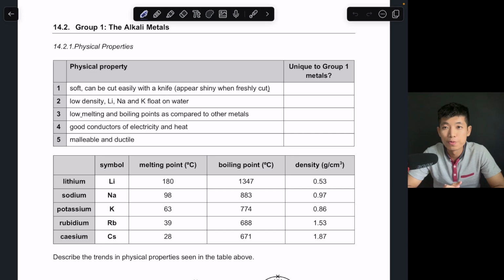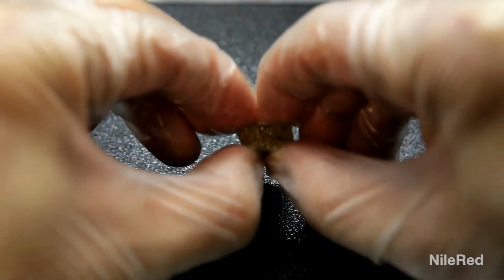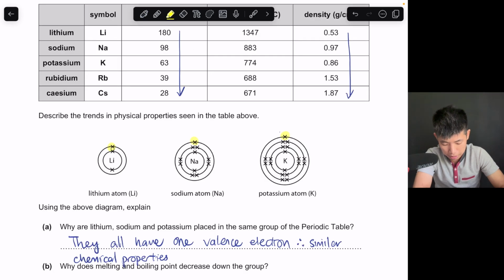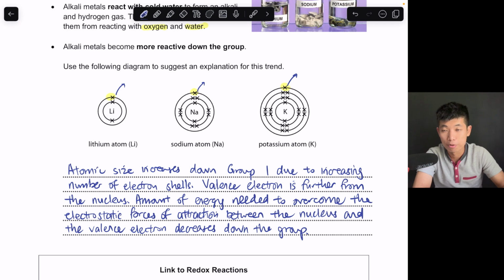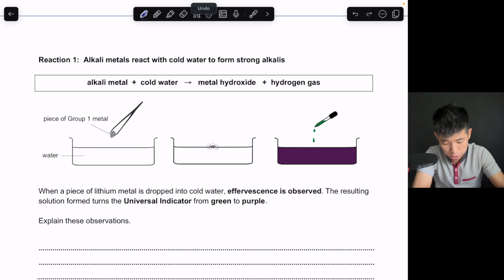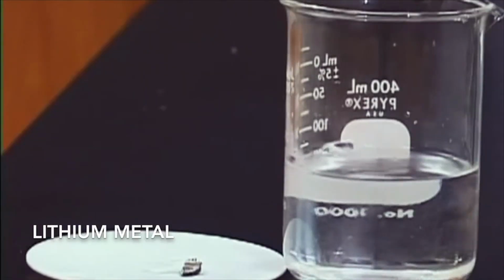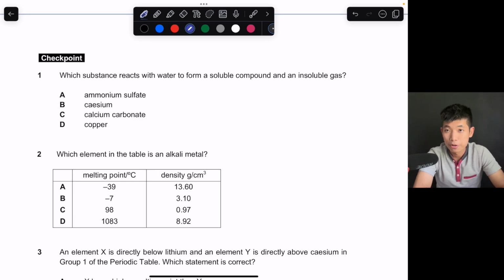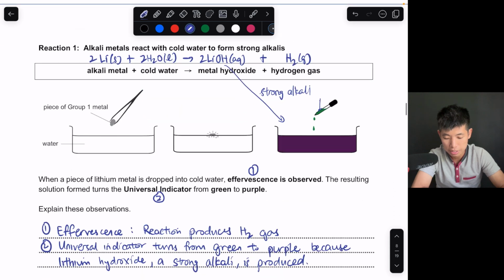Patterns in the Periodic Table | Group 1 Alkali Metals